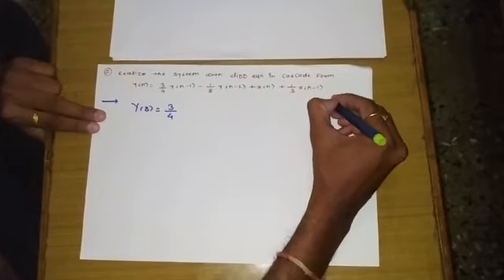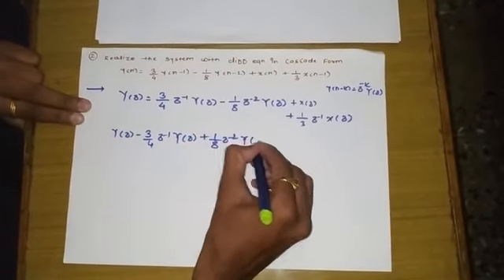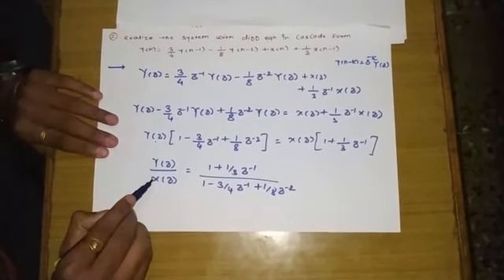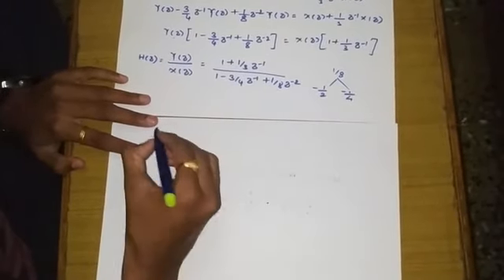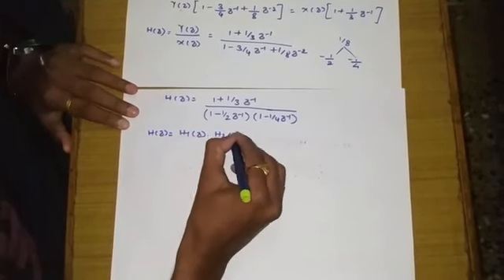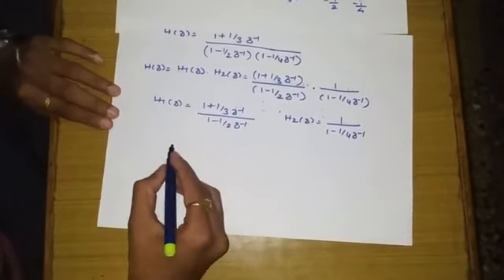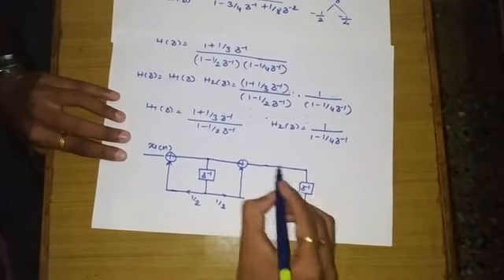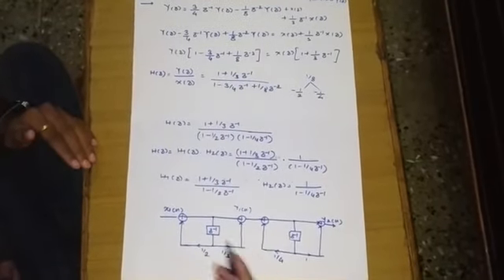|| Digital signal processing || Cascade form realization IIR filter-solved examples||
Hi friends in this segment we will see Solved example cascade form realization of IIR filter. keywords: Filter, Digital filter,iir filter realization ,cascade form realization,realization structures,solved examples on cascade form. ..